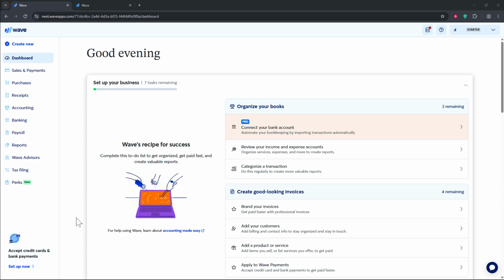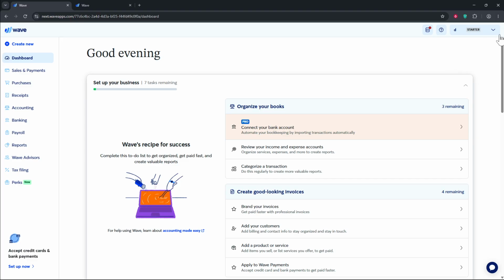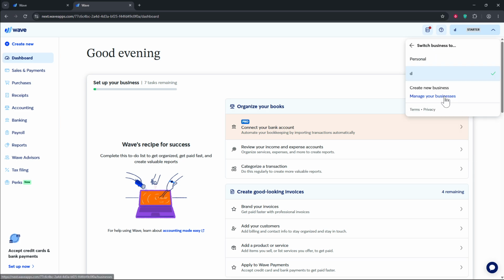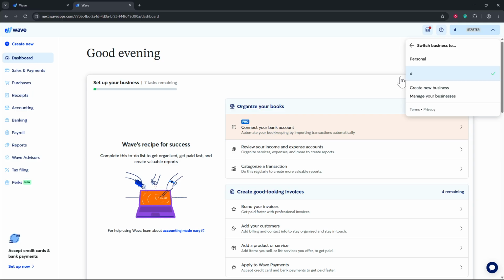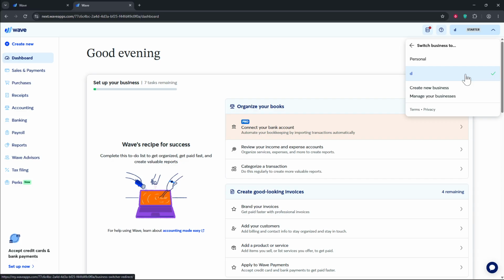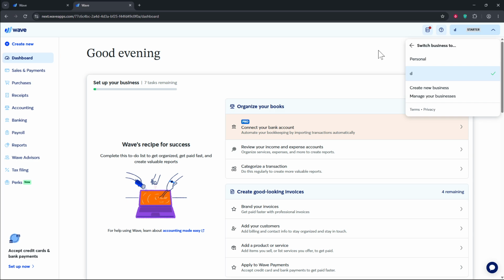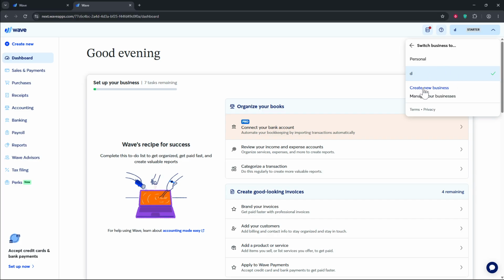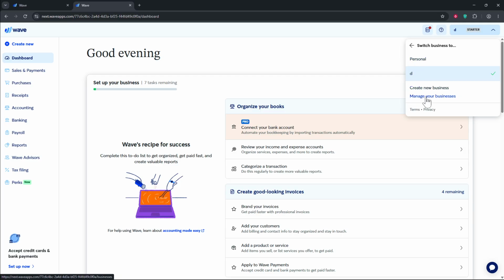How to Switch Between Businesses in Wave [2026 Easy Tutorial]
In today's video, I'll show you how to switch between businesses in Wave step by step. If you manage multiple businesses under the same Wave account, this guide will help you move from one business profile to another.

You'll learn how to open the business switcher, view the businesses associated with your Wave account, select the business you want to manage, and confirm that you've switched to the correct business.